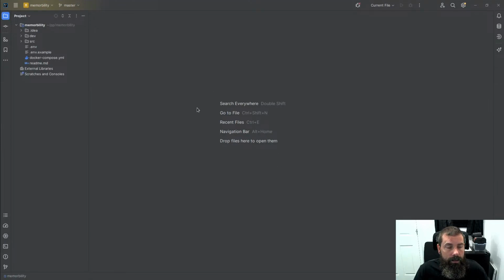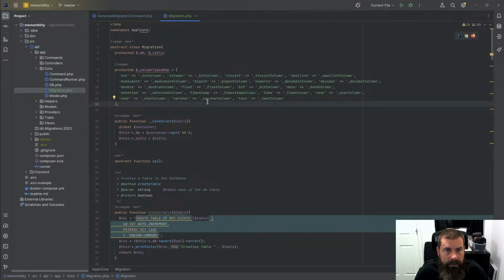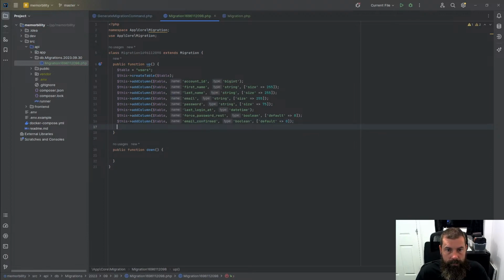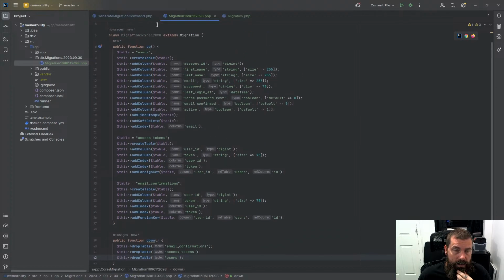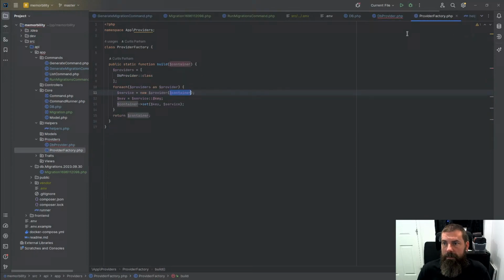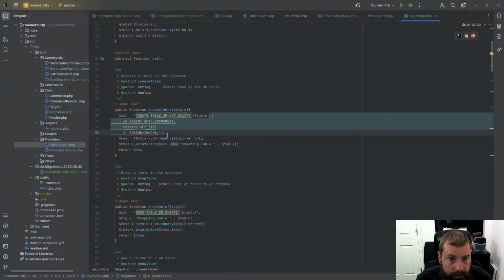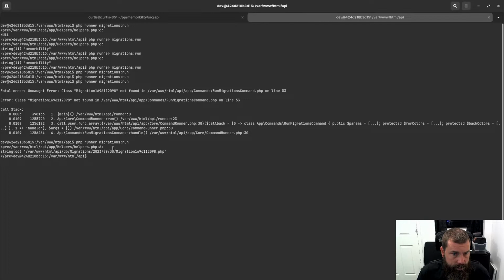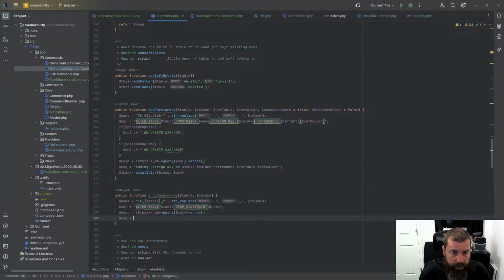Web Dev Live Series: Memorbility Ep. 3